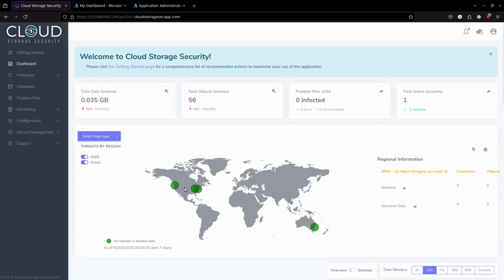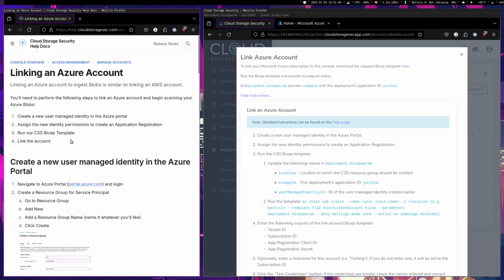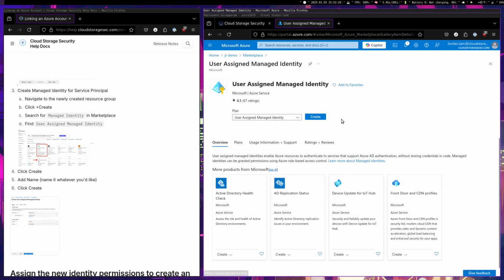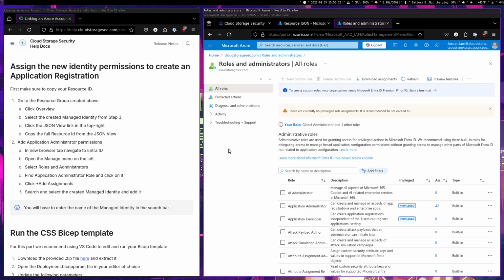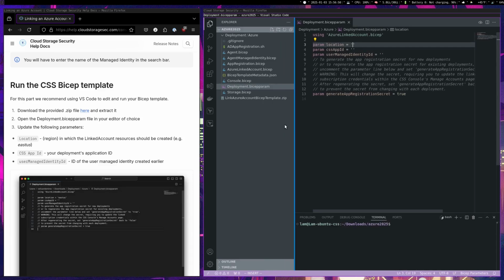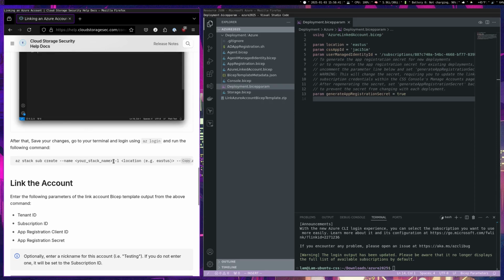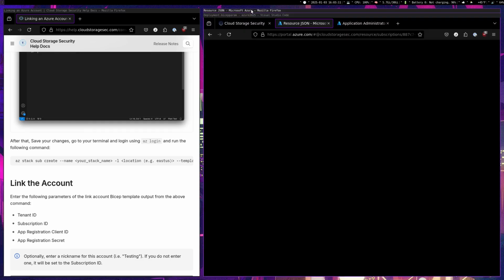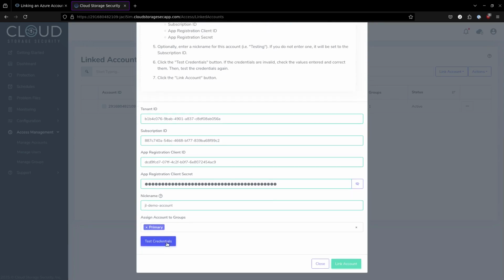Linking an Azure Account into your Management Console